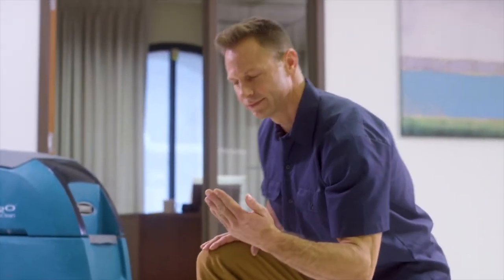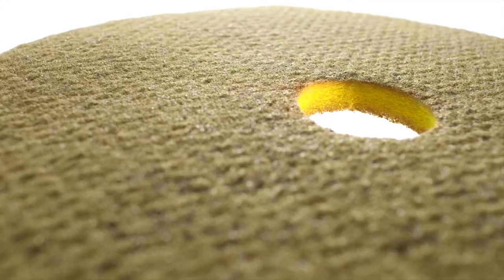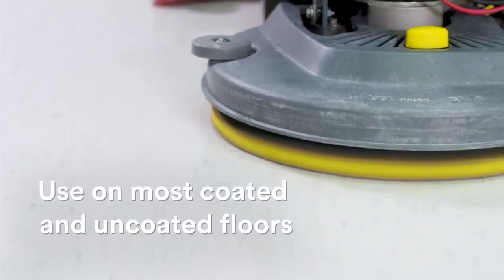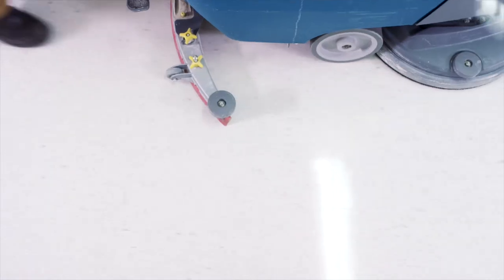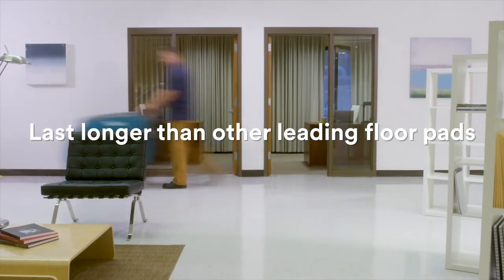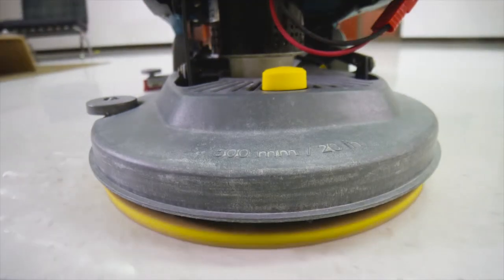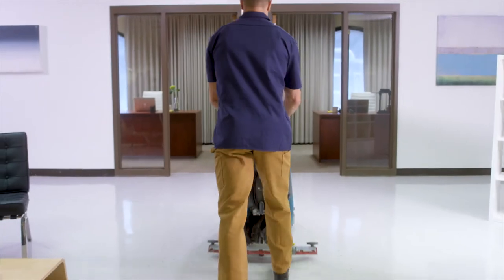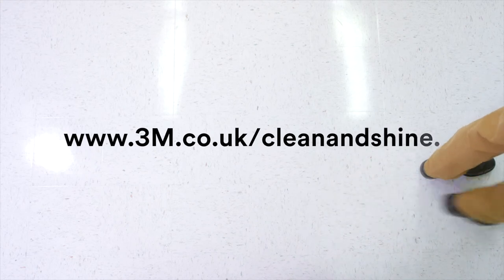Scotch-Brite Clean & Shine Floor Pad Video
Watch Scotch-Brite clean and shine floor pad in action. This video demonstrates how with each use your floor shine would be increased over a period of time.